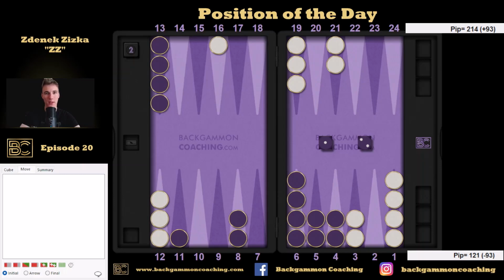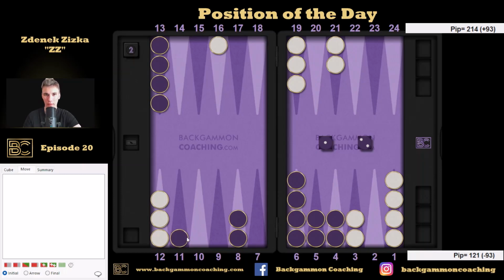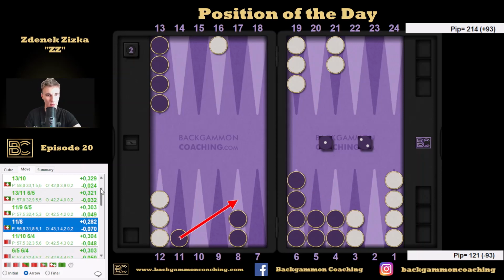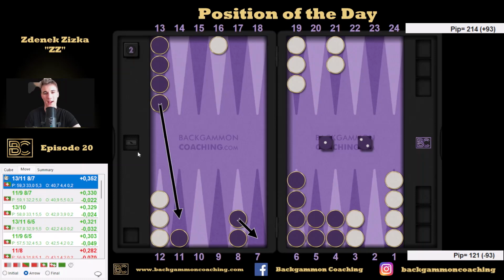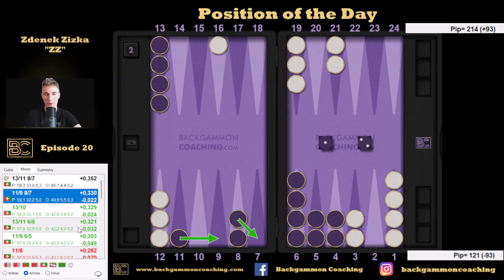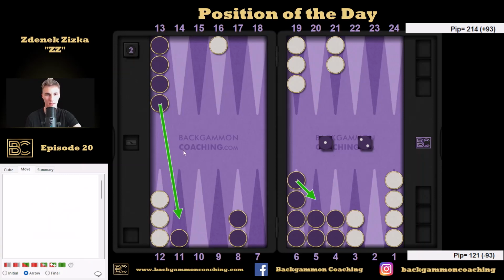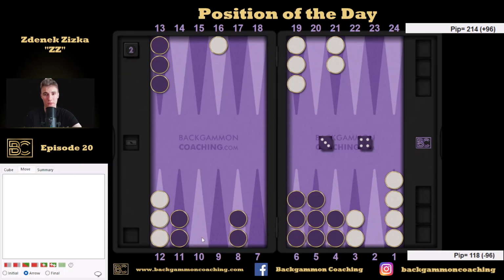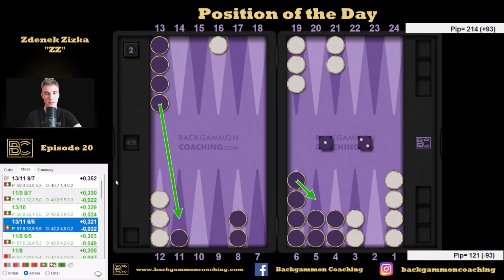Backgammon - Position of the Day: 20 - Backgame theory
Learning backgammon with Zdenek "ZZ" Zizka with regular series of videos:  Backgammon Positions of the Day.

Backgammon Coaching offers you 3 ways to improve your game:
2) Individual online backgammon lessons
3) Analysis of your matches